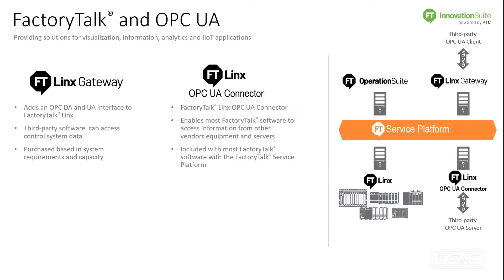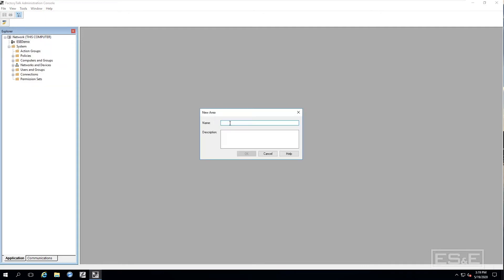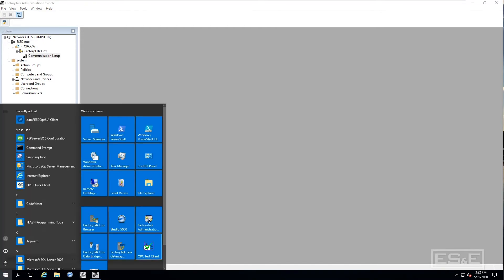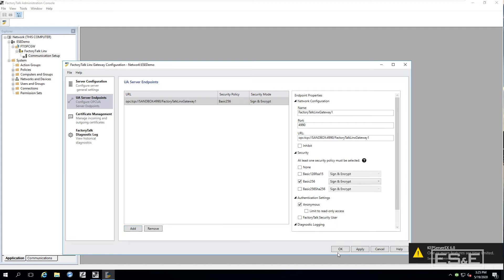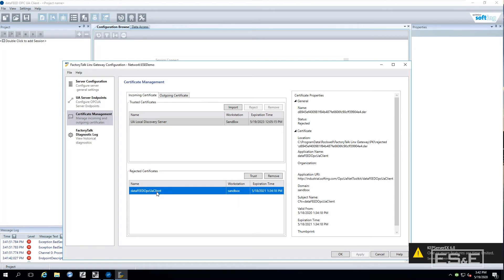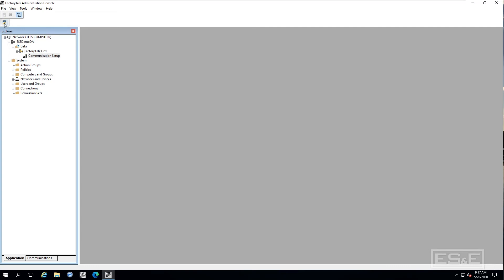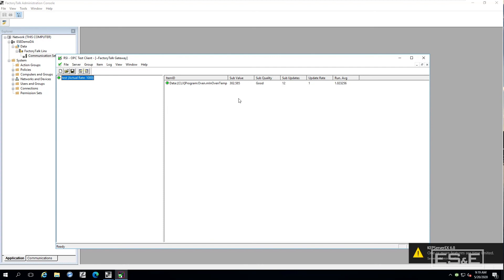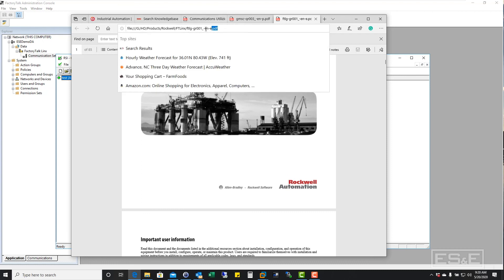Configuration of FTLinx Gateway OPC DA and OPC UA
Presented by Jeremy Oxendine, this tutorial guides viewers through setting up the FactoryTalk Links Gateway to enable third-party OPC UA and OPC DA clients to securely access data from Rockwell controllers via FactoryTalk applications. It covers initial configuration, creating secure OPC UA server endpoints, registering with the local discovery service, and testing connectivity with an OPC UA client. Additionally, it explains how to set up OPC DA communications and the potential need for installing the Remote FactoryTalk Line Gateway for clients on different machines.